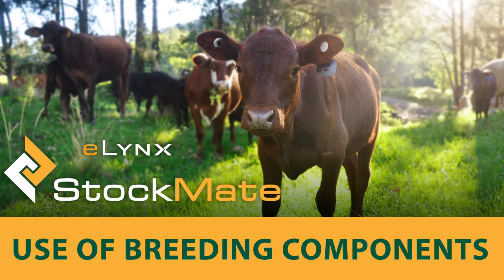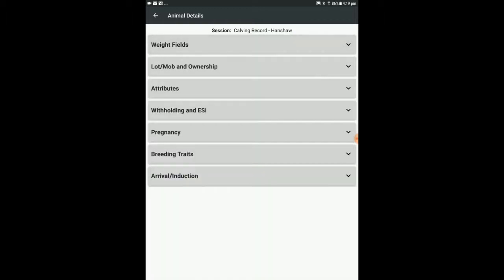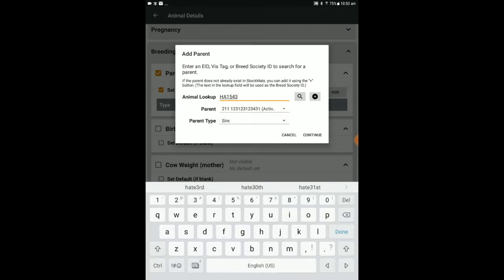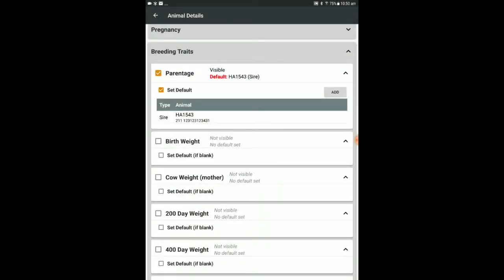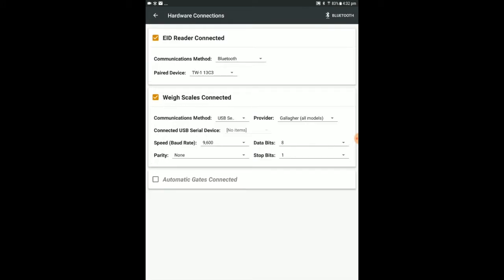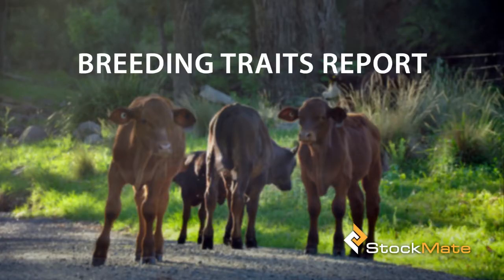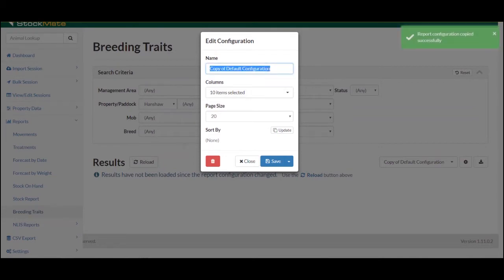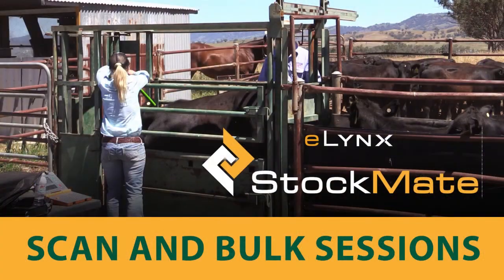eLynx StockMate Tutorial 6 - Breeding 1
This tutorial shows you how to use eLynx's StockMate software to record breeding and performance data for your herd. Add birthing and parentage (Dam and Sire) to each animal's record; record DNA; capture performance metrics and data as the animal develops.